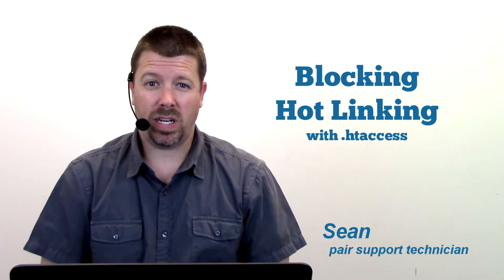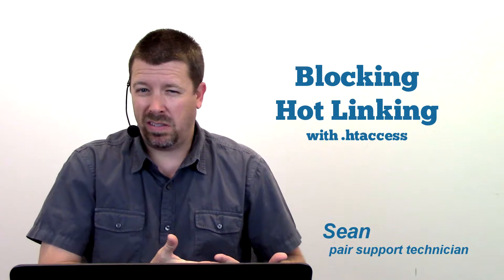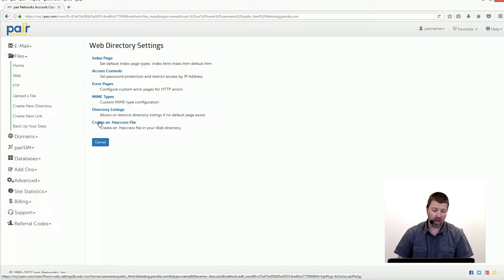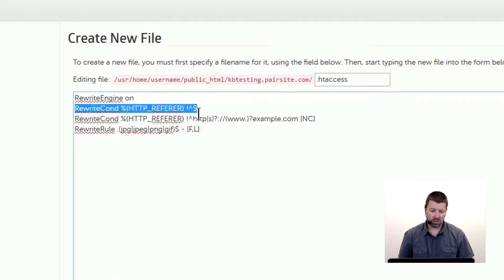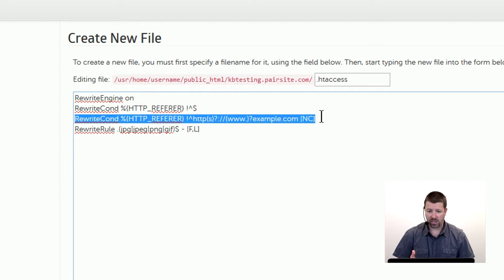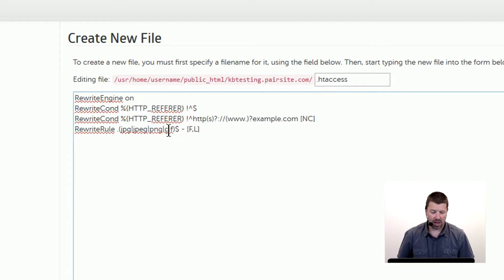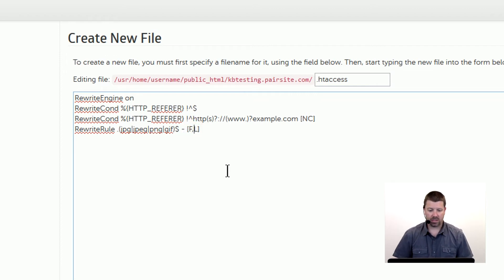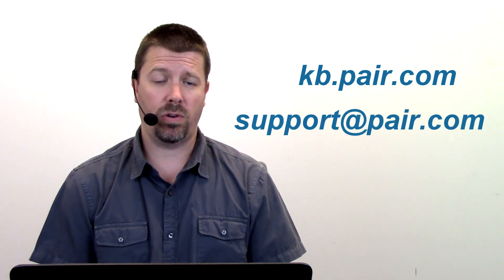Blocking Hot Linking with .htaccess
Shows how to use a .htaccess file stop hot linking to your site.

The code Sean pastes into the .htaccess file :

RewriteEngine on
RewriteCond %{HTTP_REFERER} !^$
RewriteRule .(jpg|jpeg|png|gif)$ - [F,L]